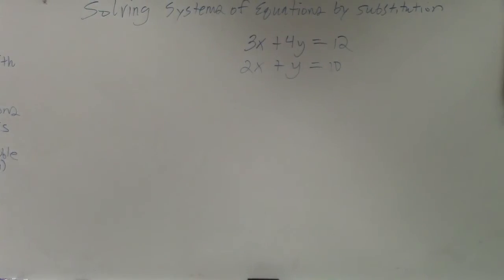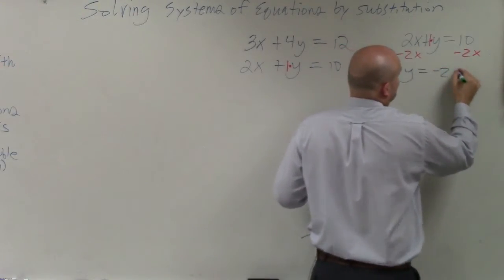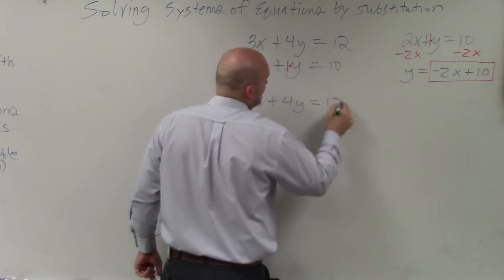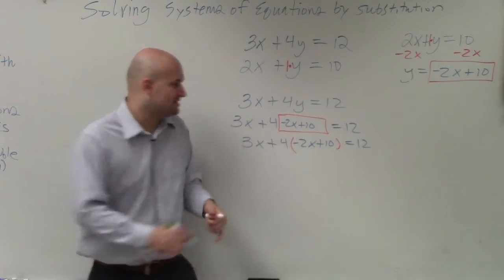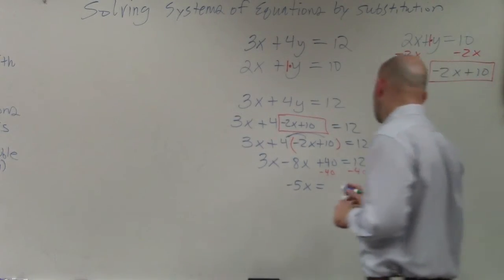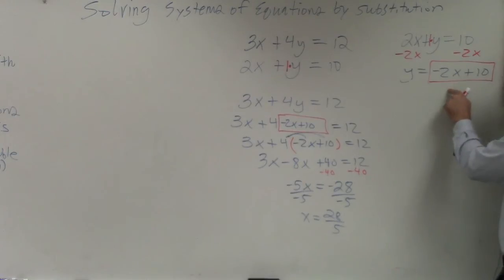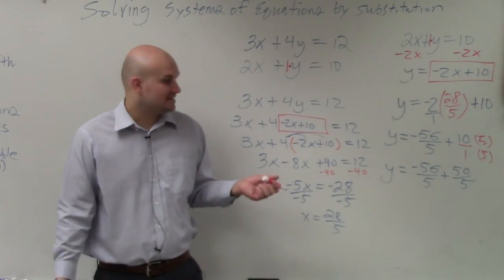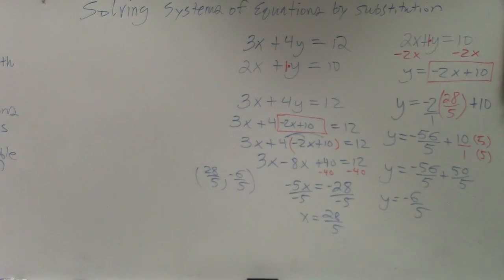Learn the steps for solving a system of equations by substitution